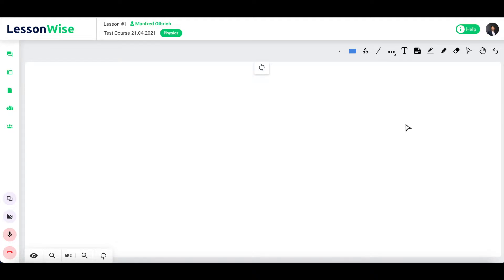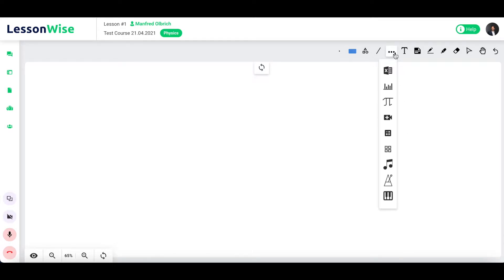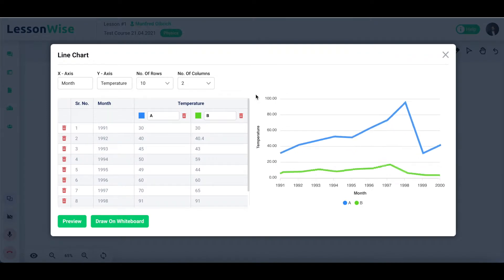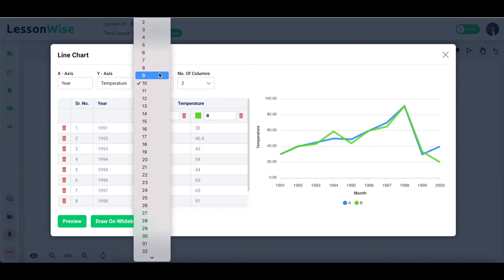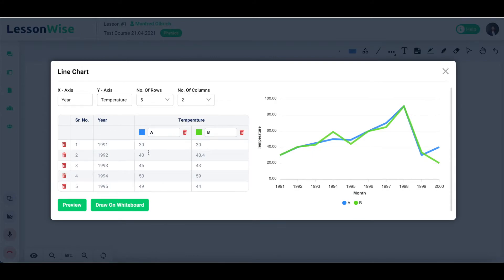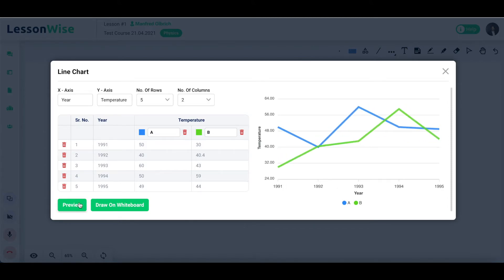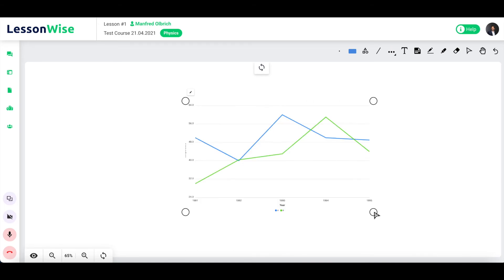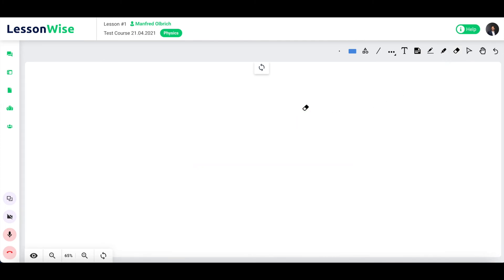Line Charts | LessonWise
Swiftly generate Line Charts from tables of discrete data.